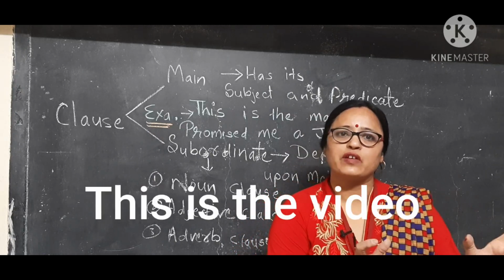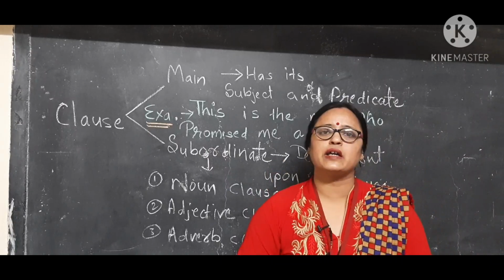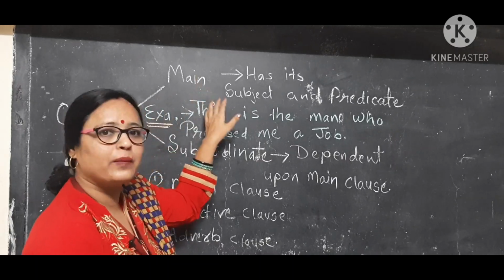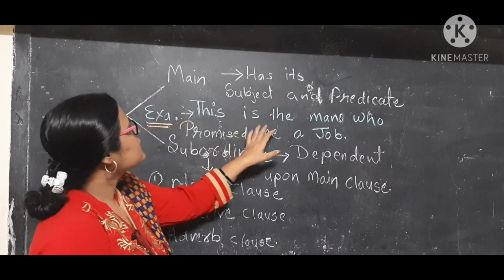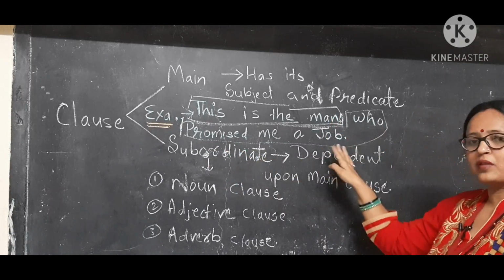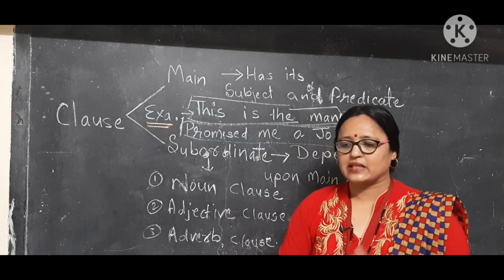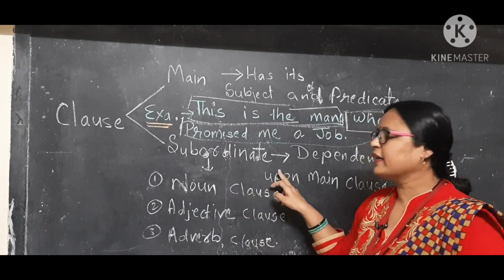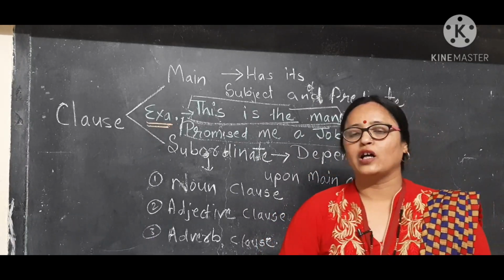Clause (Introduction)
Subject :English Grammar
class :9th and 10th
Topic :Clause
MMHS
R.A.Jha